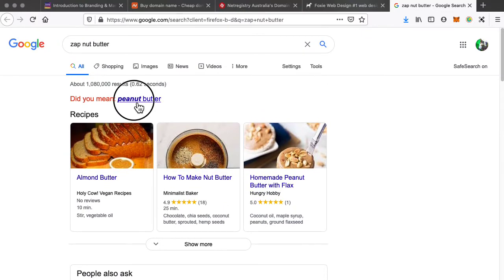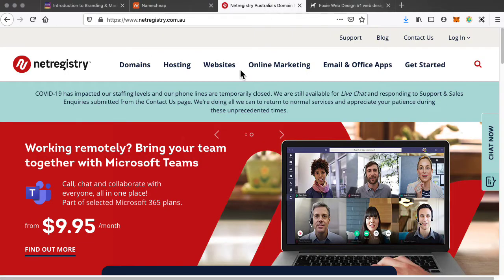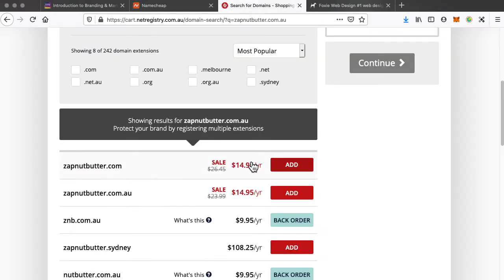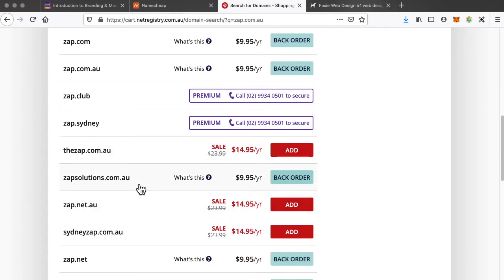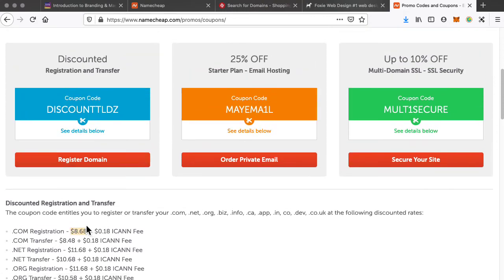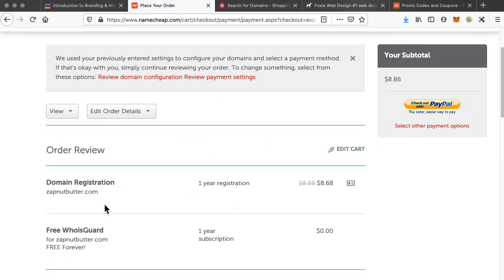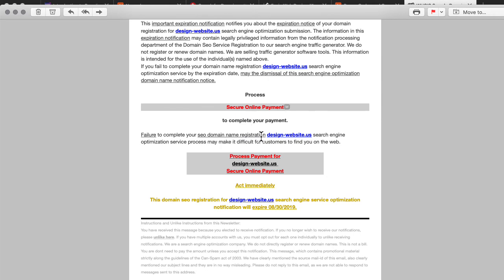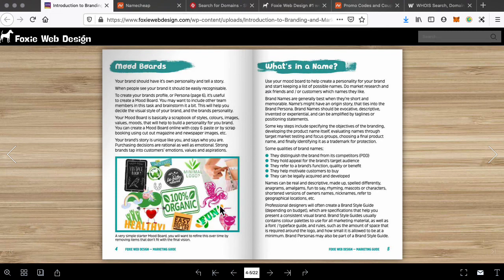How to register a Website Domain Name URL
You want to create a website. Maybe you will hire a web designer like Foxie Web Design, or maybe you will build it yourself. Either way, the first step on this journey is to register a Domain Name.

Get more information and register your domain your website domain through this link